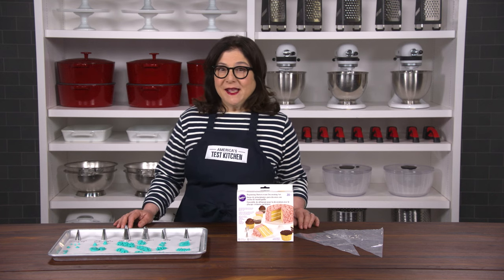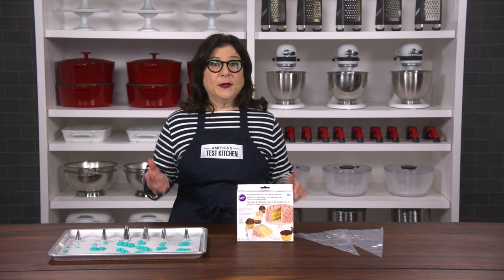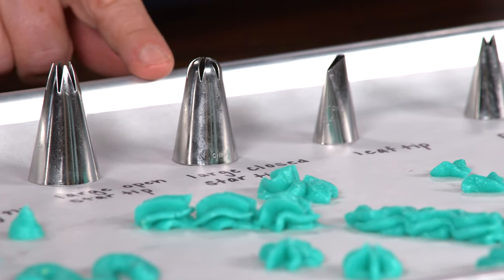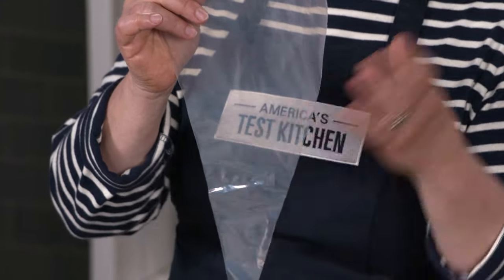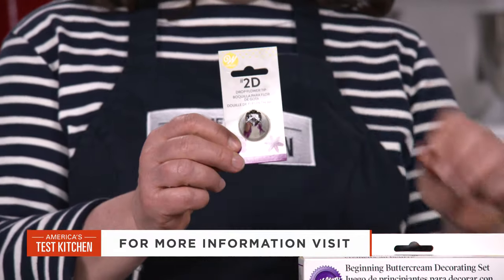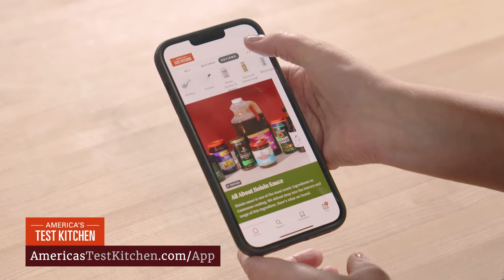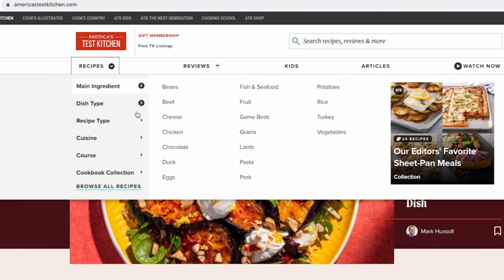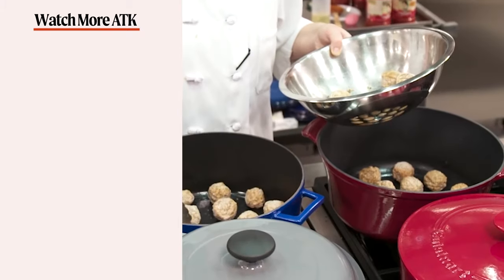Want to Step Up Your Baking Game? Buy Piping Tools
Expertly decorate a cake with script, rosettes, and more with piping tools.